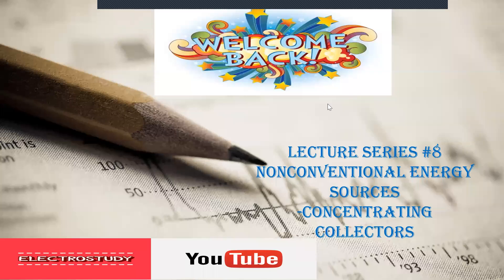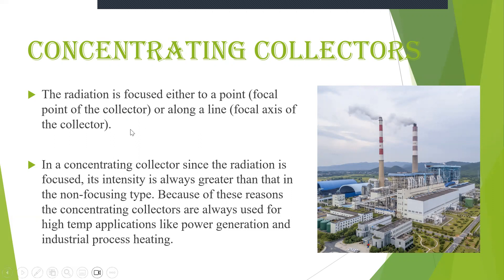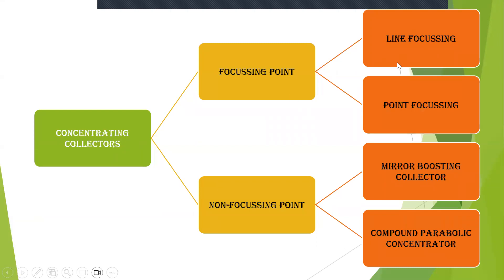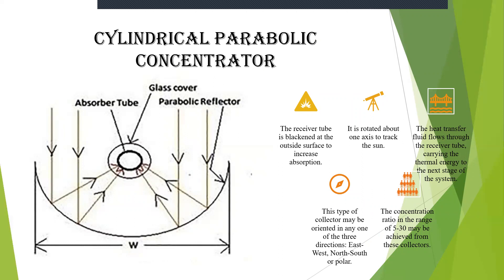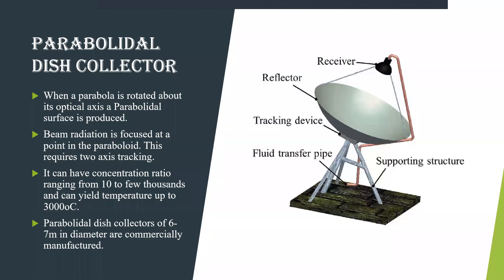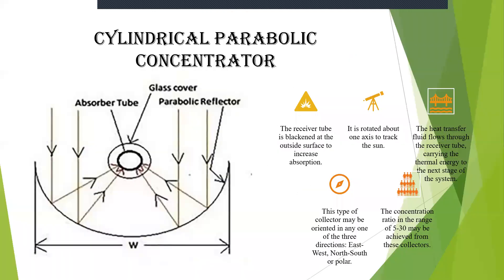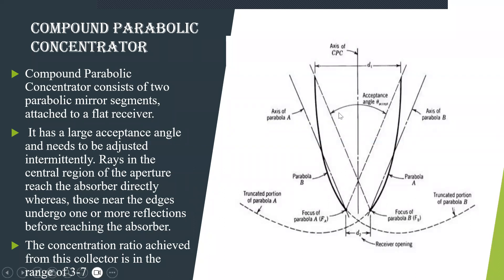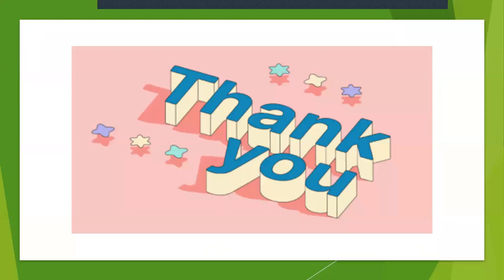Concentrating Collectors|Point Focusing & Line Focusing|BE|VTU|ECE|CSE|Open Elective|Solar collector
Hi all, In this video we will be seeing about the types and explanation of Concentrating Collectors